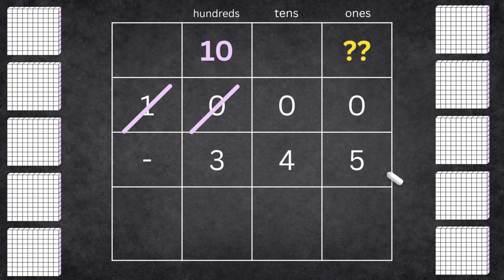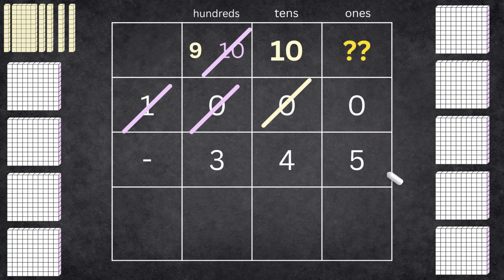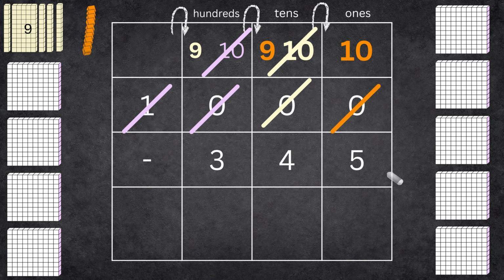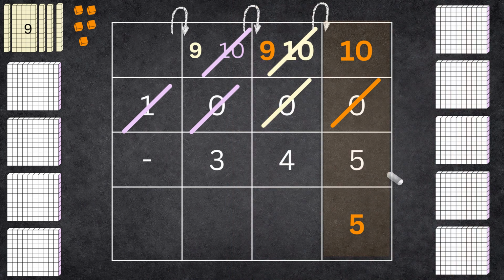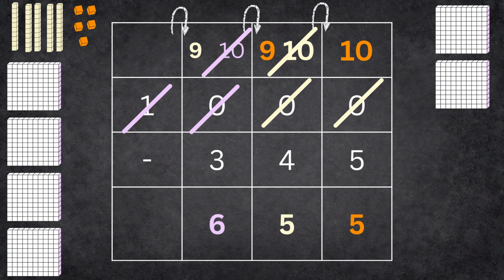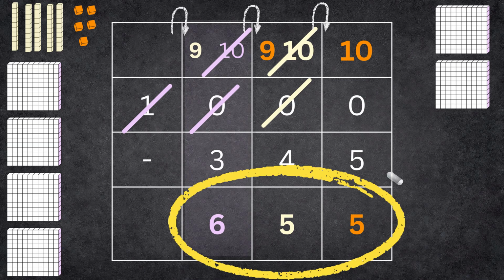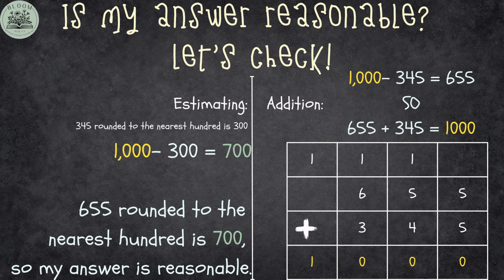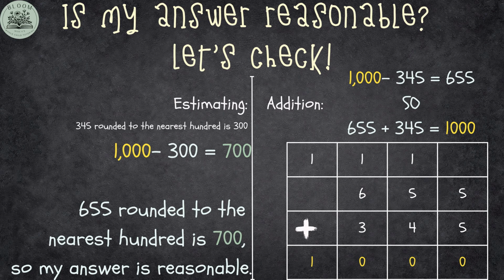Subtraction Across Zeros! Step by step with base ten block visuals.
Learn to subtract across zeros with base ten block visuals. At the end, check if your answer is reasonable!